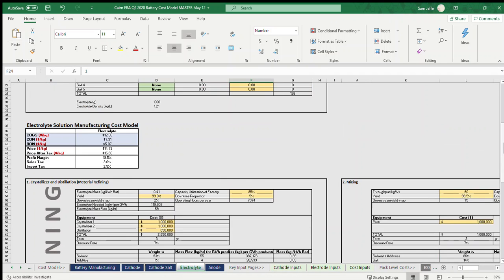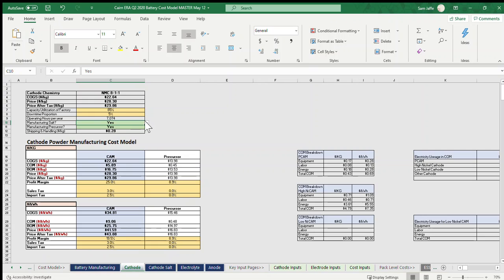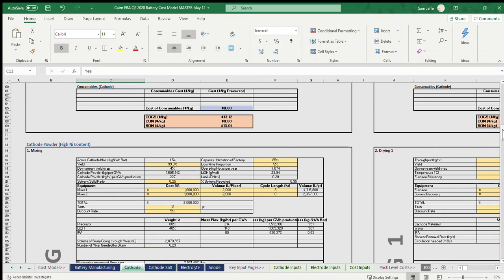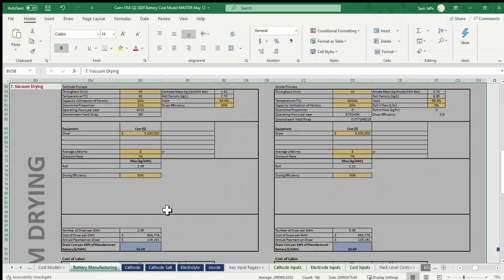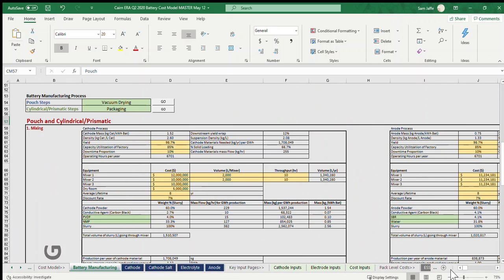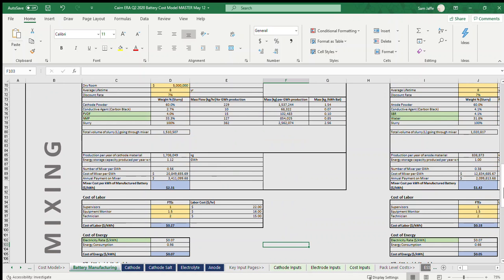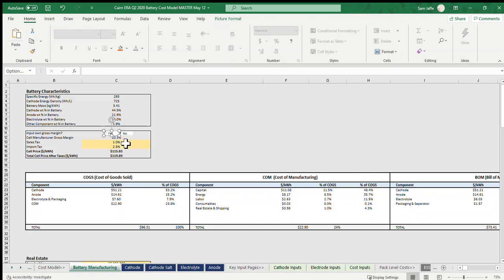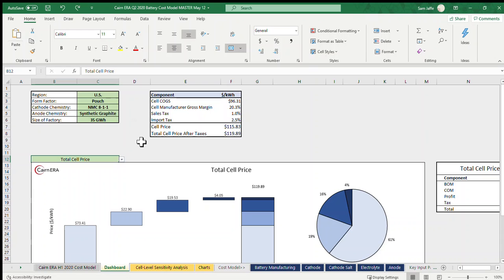Video 3.2: Cairn ERA Q2 2020 Battery Cost Model Tutorial part two of cost model pages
Navigating the electrode and battery manufacturing sections of the cost model.